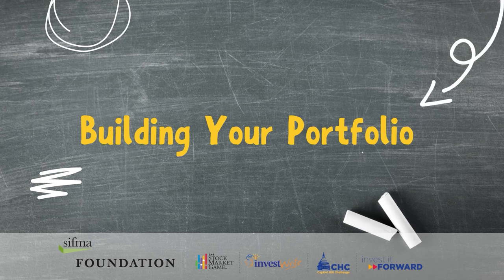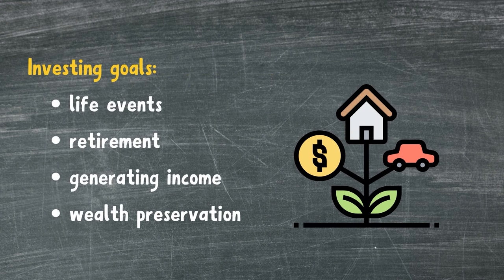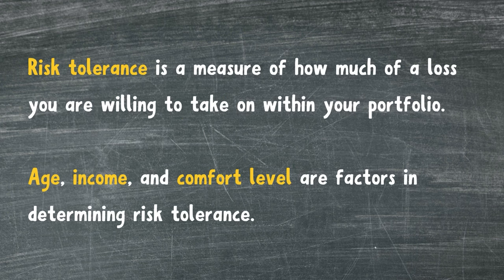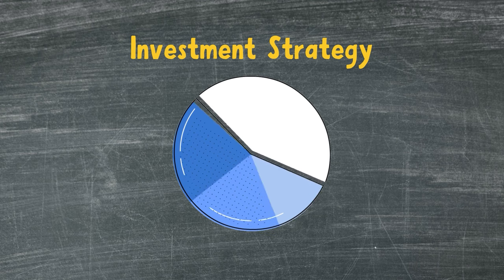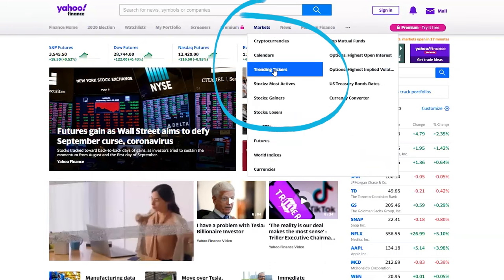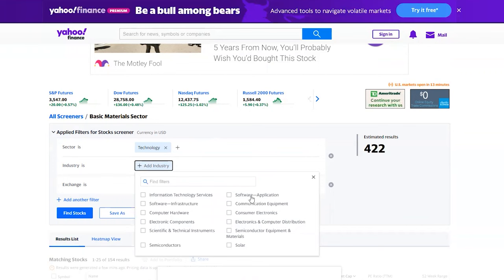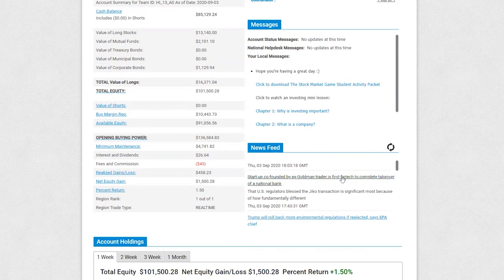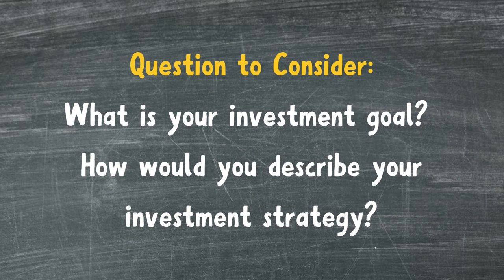Building Your Portfolio (5 mins)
This video discusses setting your investment goals, choosing an investment strategy, and basic research tips to build your portfolio. Sign up for the SIFMA Foundation's Stock Market Game today!

The SIFMA Foundation provides financial literacy programs that strengthen economic opportunity, including The Stock Market Game™, InvestWrite®, Invest It Forward™, and the Capitol Hill Challenge™.